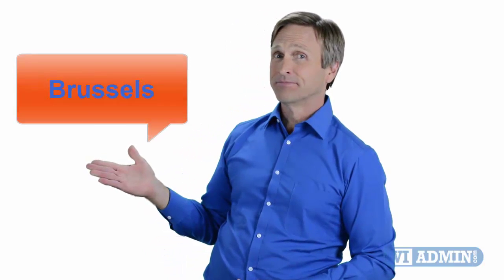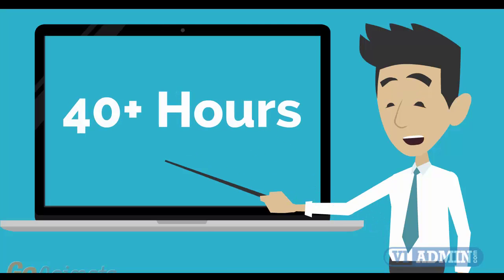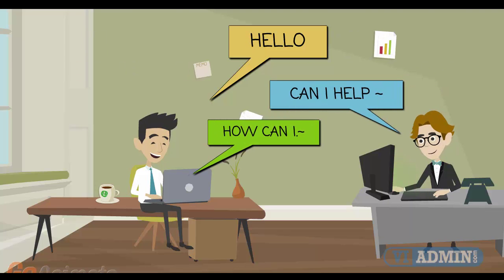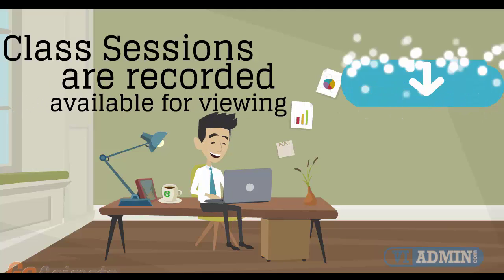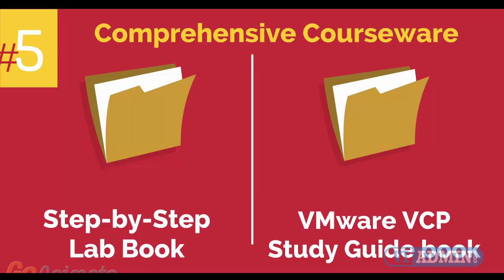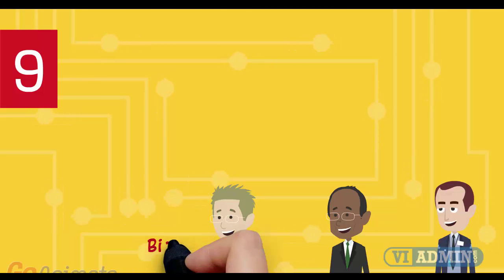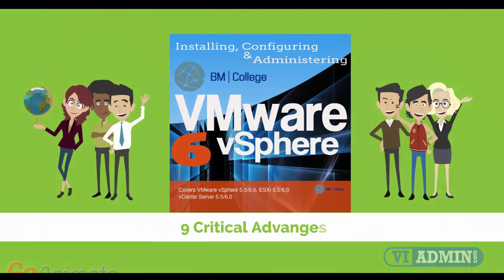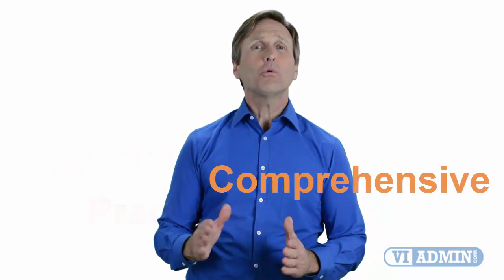VMware training Brussels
For those of you located in Brussels and looking to become VMware Certified Professional, in this video we'll provide you with an overview of what our online VMware classes look like and you will be able to clearly understand the specifics of what you receive when registering for the ”Installing, Configuring and Administering VMware vSphere” class.

Rue de la Science 14, Bruxelles